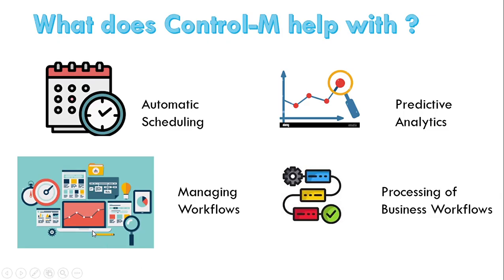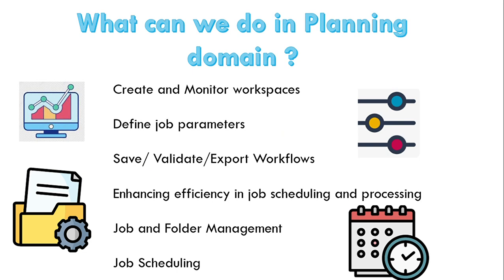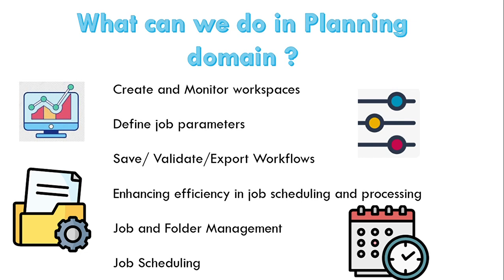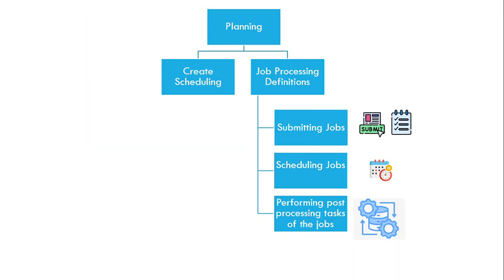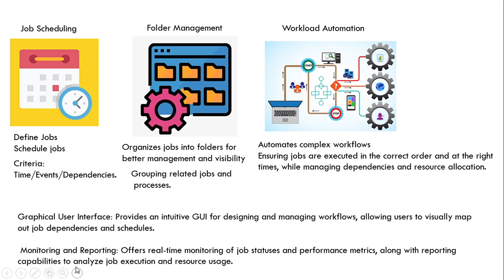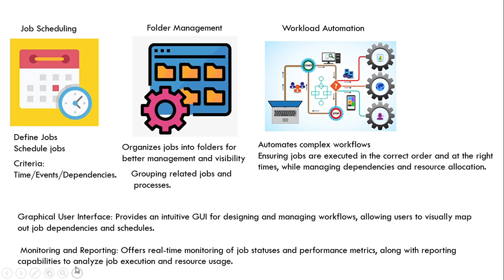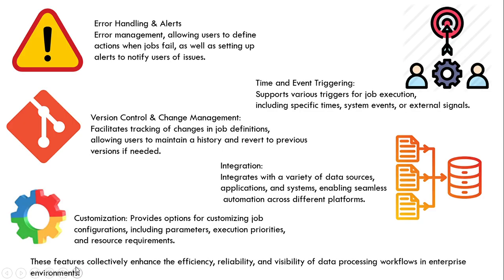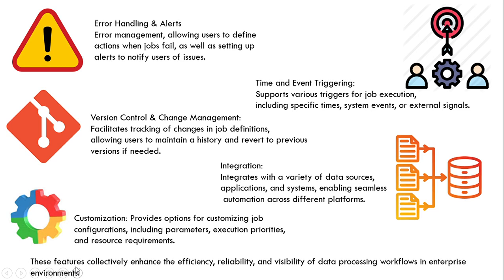Control M Basics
Basic Understanding of Control-M
Benefits of using Control-M
How it helps developers
Planning Domain Capabilities